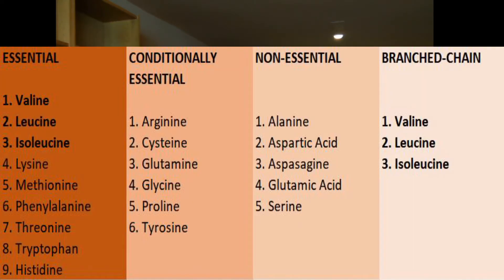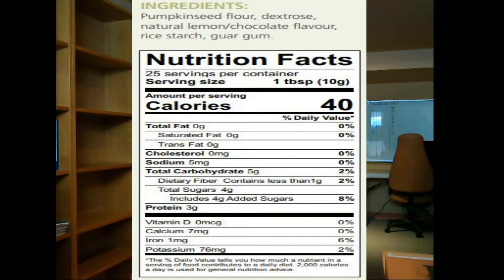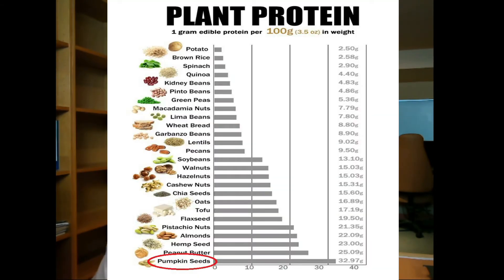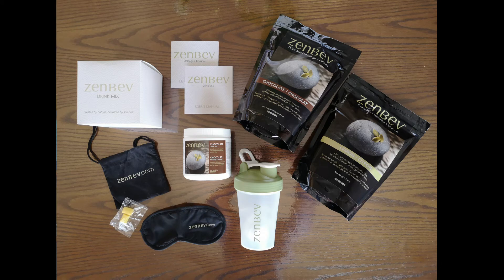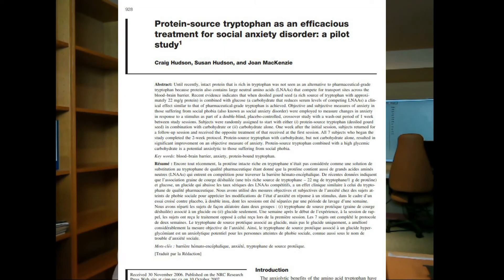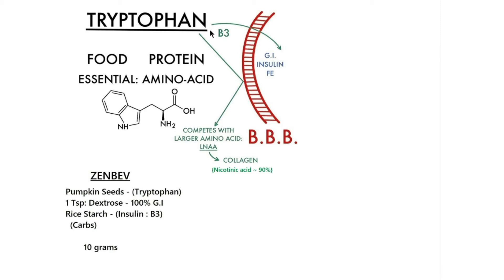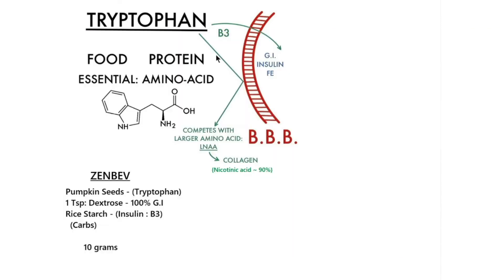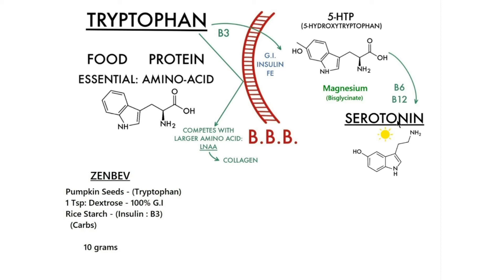Zenbev Review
* Current Partners *

Links: AquaTru Filters – VITA Express – Water and Wellness: Discount
vitaexpress.ca/pages/a4h
Canada Website

USA Website

Camera we use – Webcam – Logitech C920S – Pro1080p HD
Microphone Wireless – Xiaokoa UHF Transmitter
UBeesize Professional Tripod NE60

* Links information in this video *
Alzheimer's and Sleep Apnea
(Zenbev Website – The Tryptophan Paradox)
Selenium